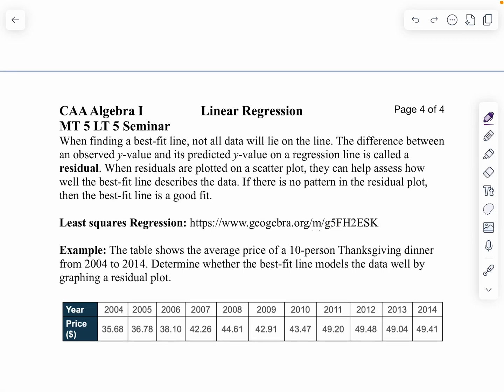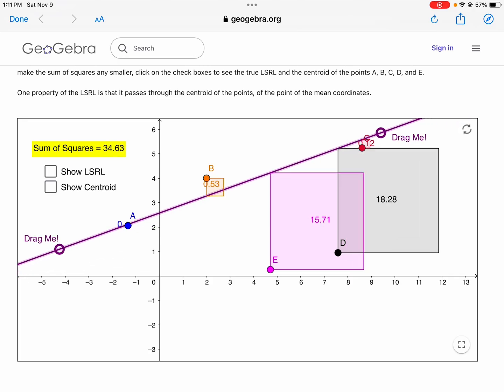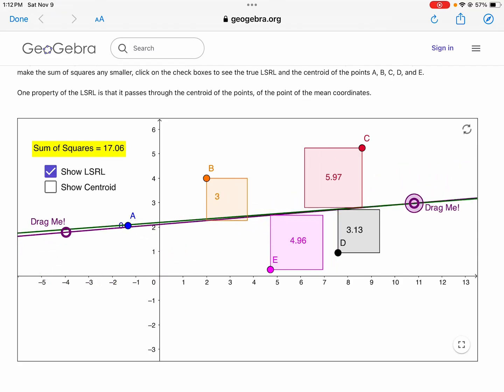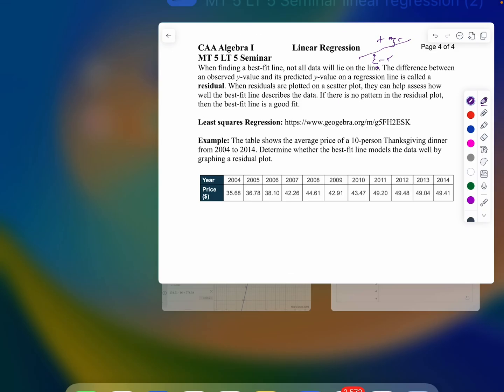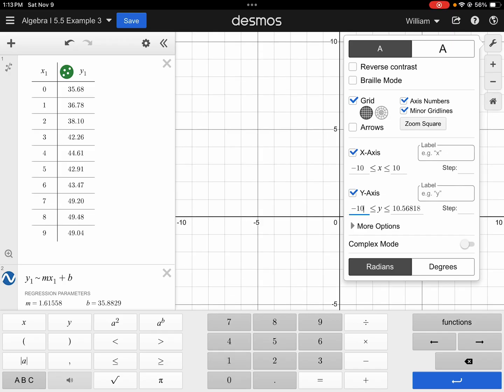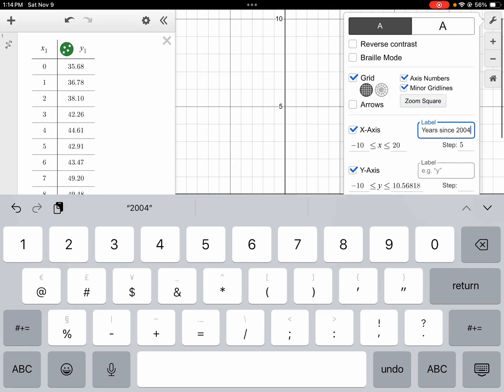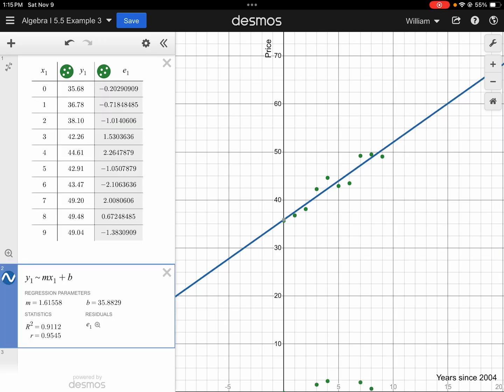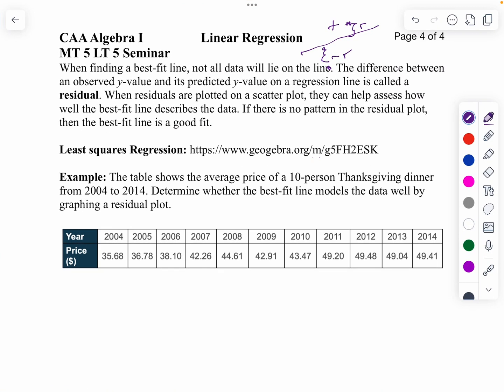MT 5 LT 5 seminar part 2 linear regression ￼